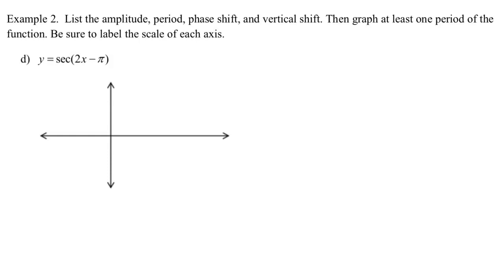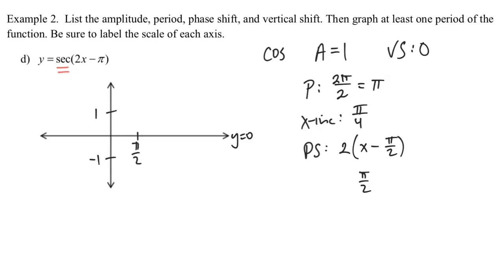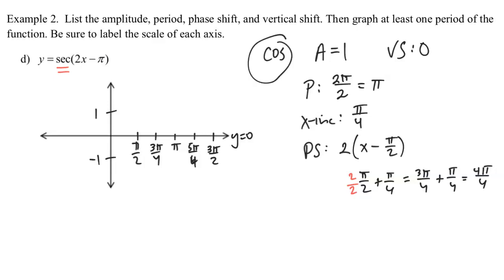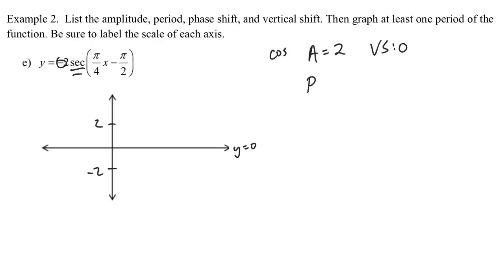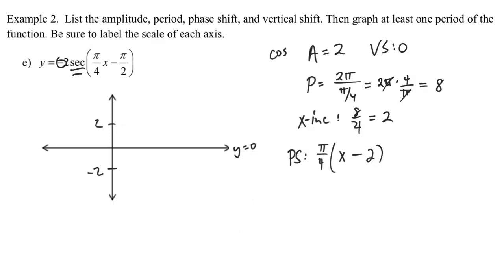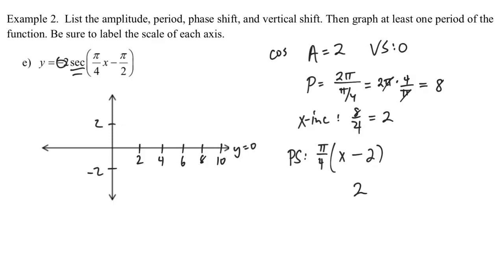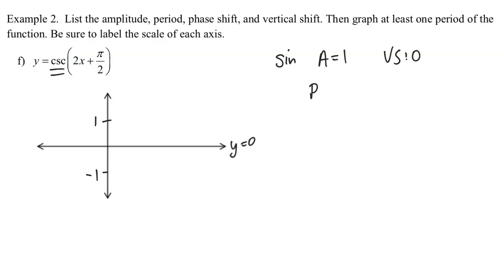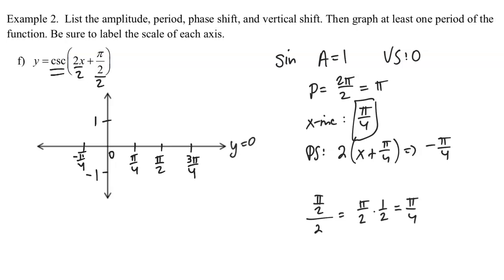Section 4.5 Notes Part 1 - Examples (d) - (f)